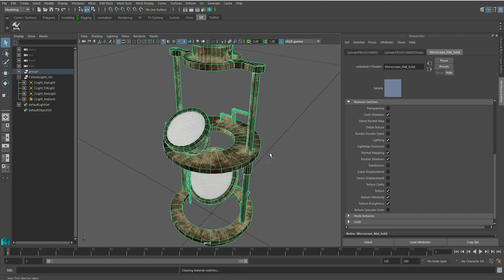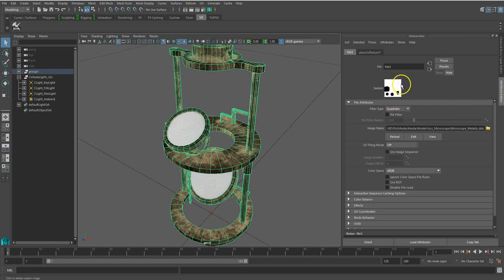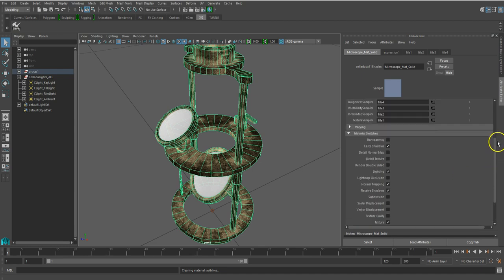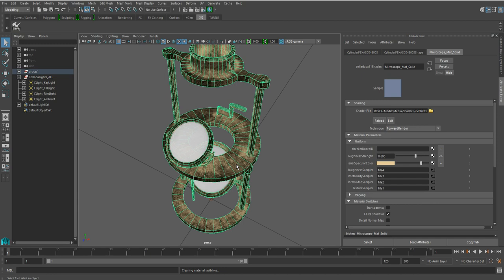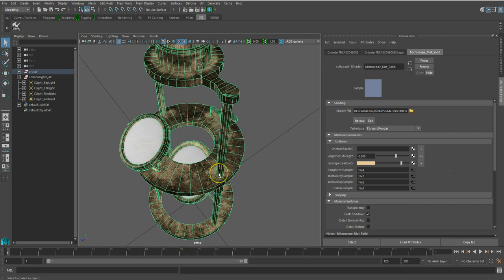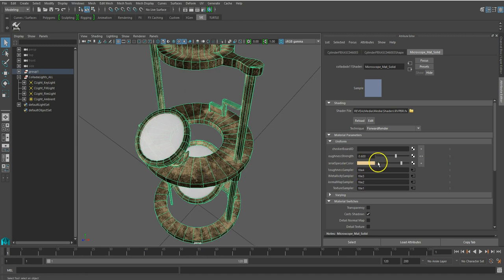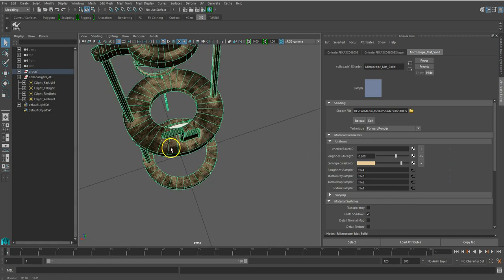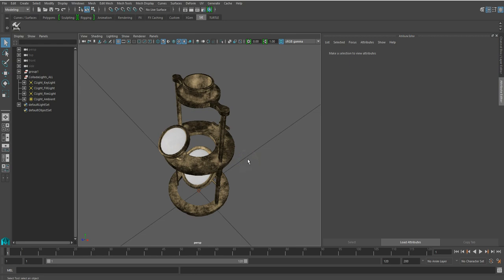PhyreEngine Exporting Metal Objects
This goes over the metalicity channel and the specular Colour settings which can be used to tint metals in PhyreEngine